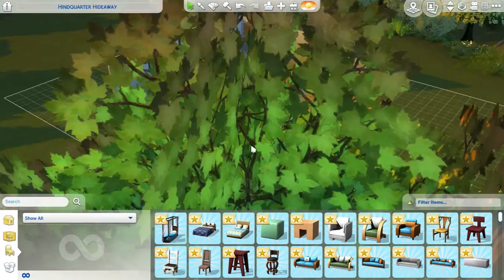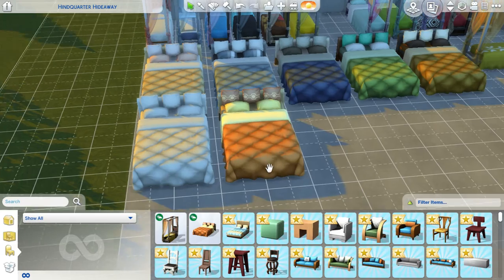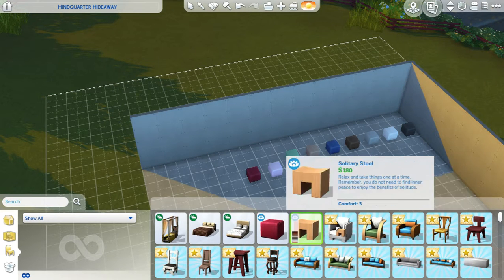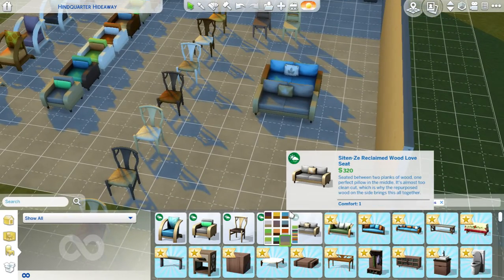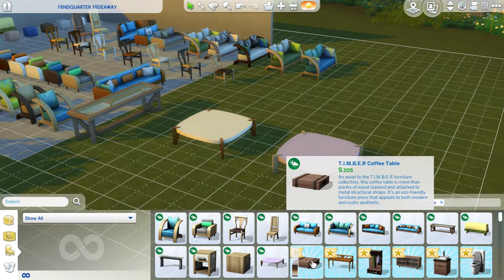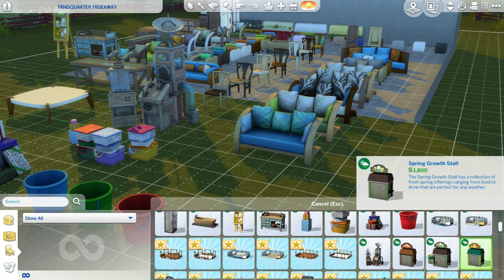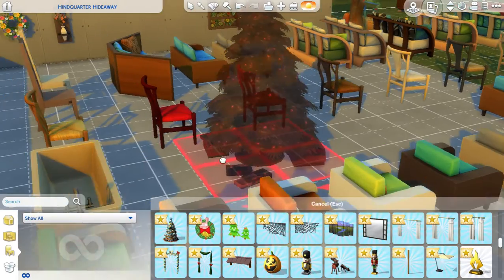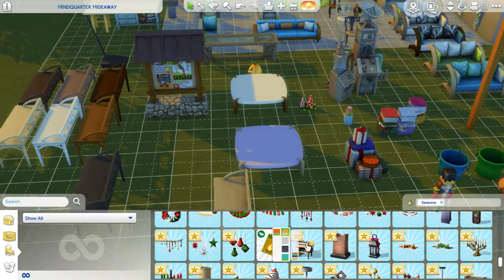🌈☔ The Sims 4 Seasons Review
Check out this Sims 4 Seasons review and get a look at all the cool new items included with this latest Sims 4 expansion